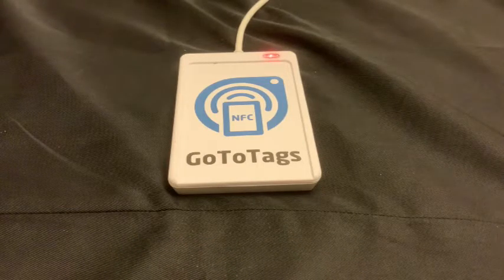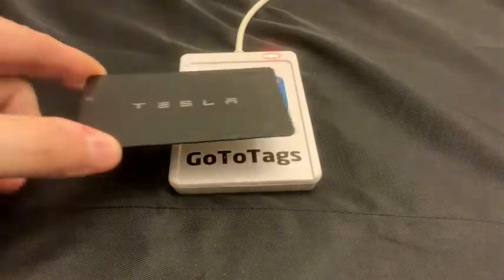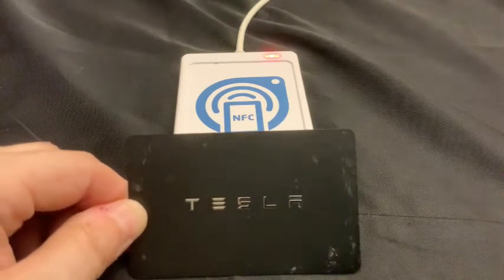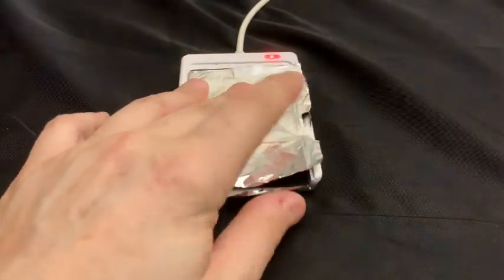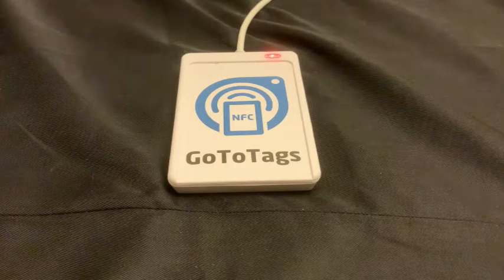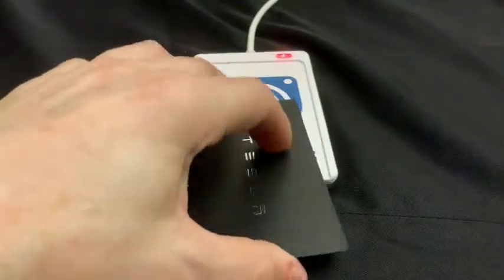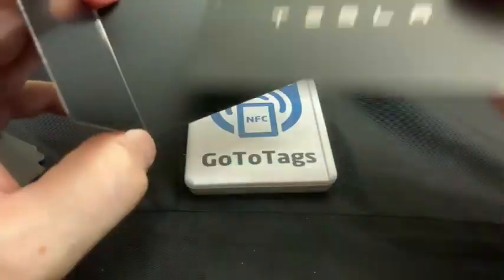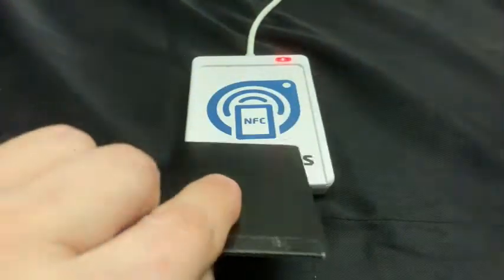Let's Foil The Tesla Key Card Relay Attack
In this video, I talk about the Tesla Key Card Relay Attack that's been publicized lately and how it can be mitigated, including my cheap DIY solution.

NOTE:  I did not address card stacking (putting multiple NFC cards on top of one another) for a few reasons, but mostly because there are theoretical attacks against it.  Better to use a technique with much less risk.

Aluminum Business Cards: (A pack of 100, you can share with 49 of your closest Tesla buddies - maybe a Tesla club purchase?)